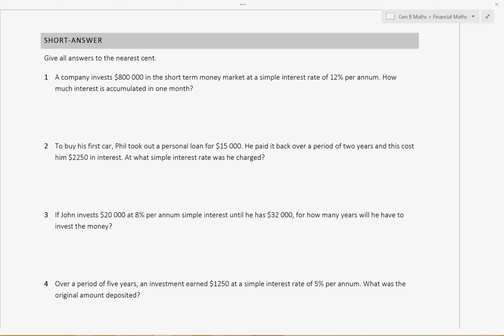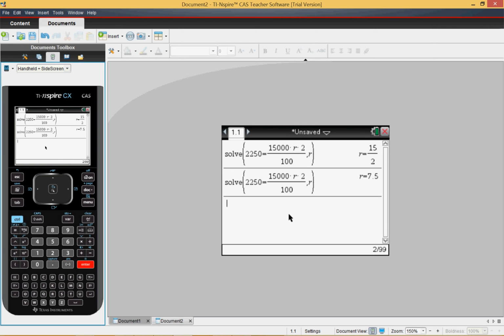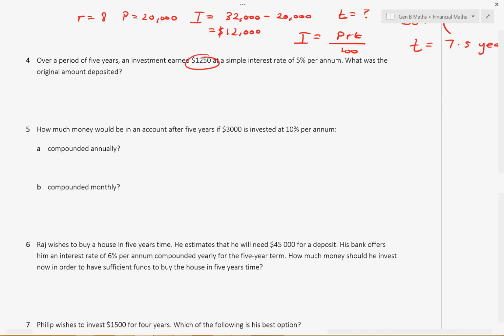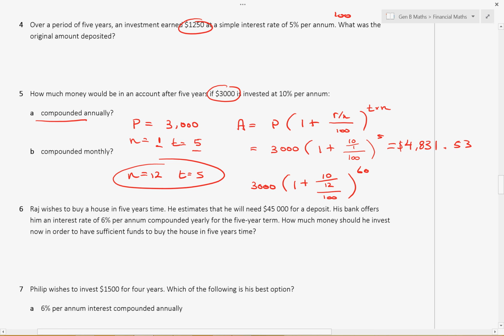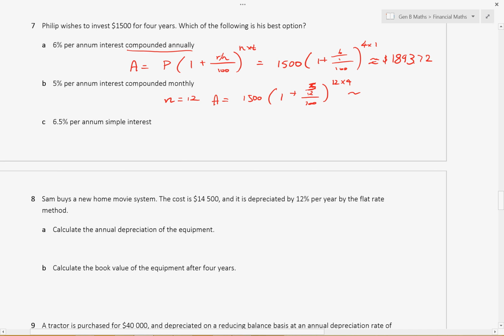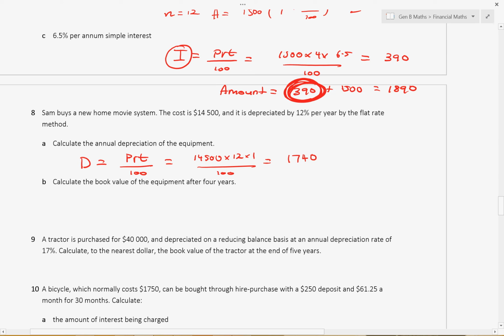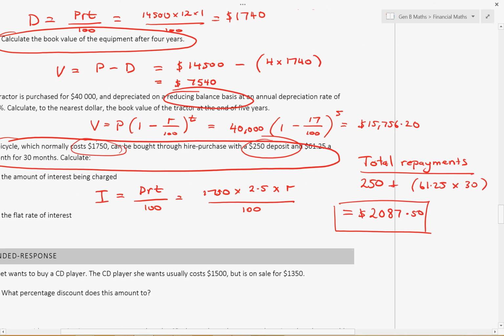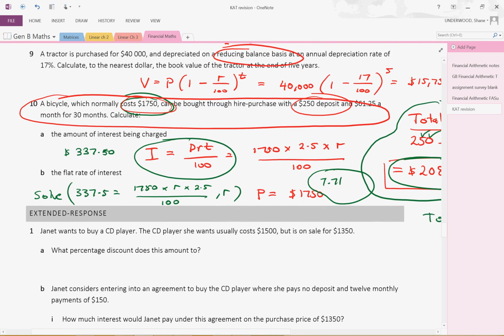Financial Arithmetic Short answer revision